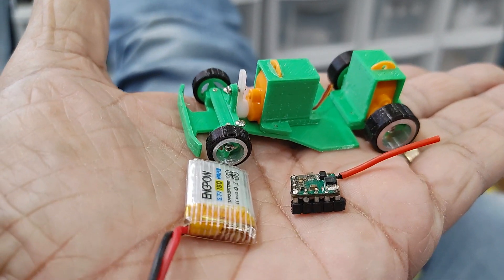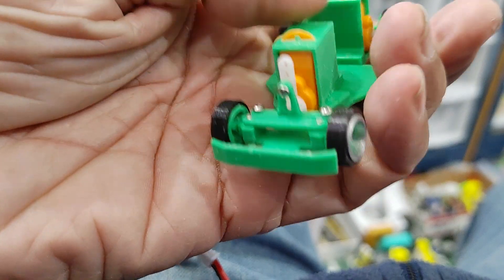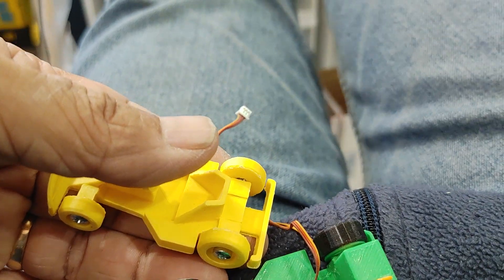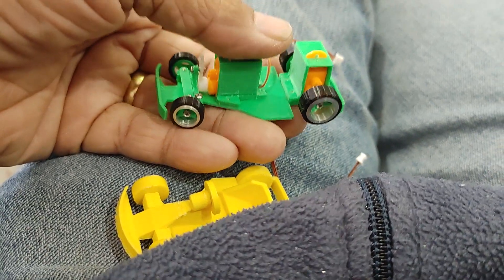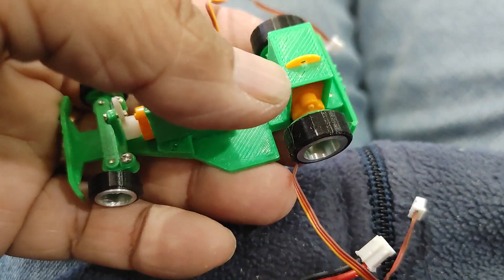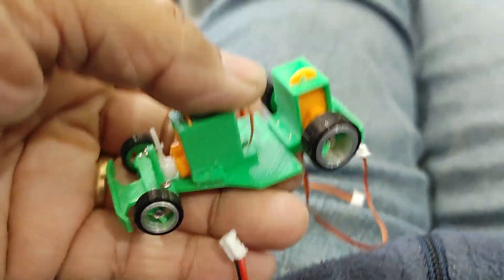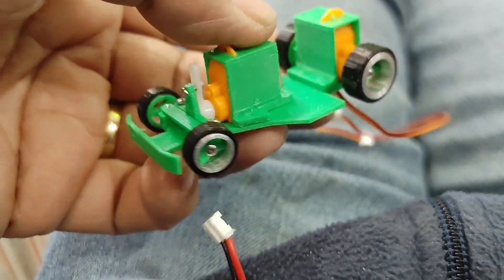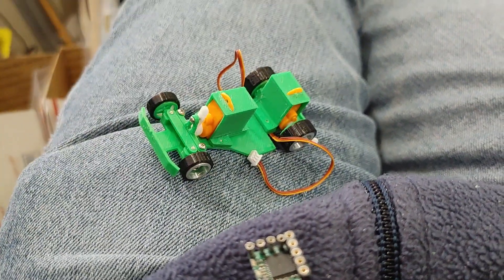DIY 3D Printed 1/64 Micro RC Go Kart with Aluminum Wheels.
This is my first prototype of a 1/64 Micro RC Go kart with Aluminum wheels